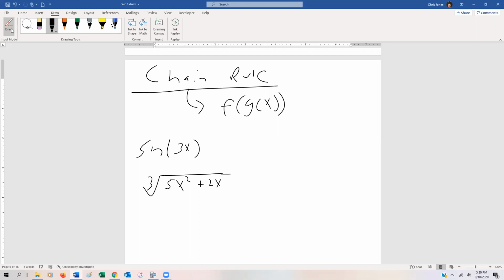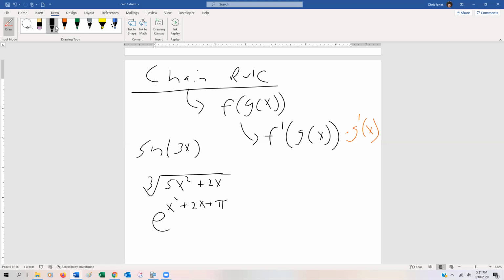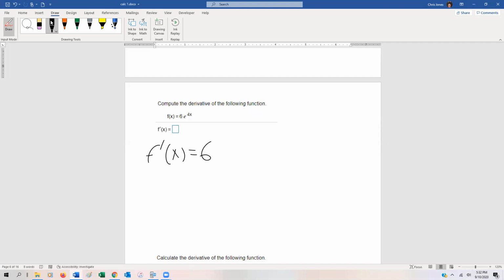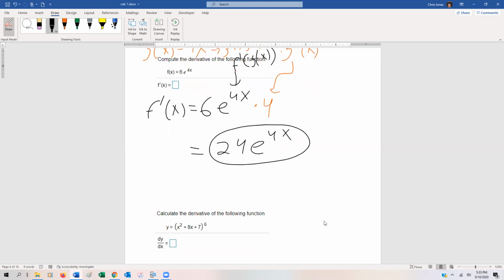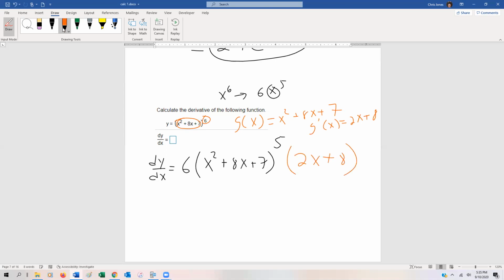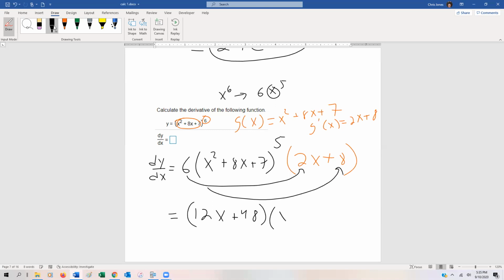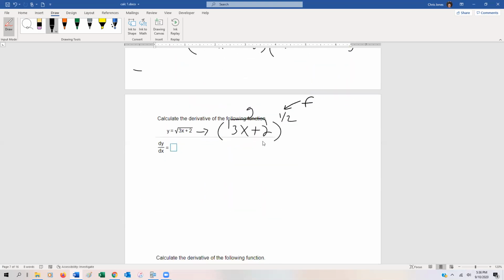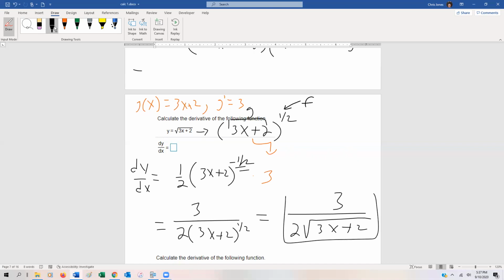3 7 1 Math 203 Chain Rule of Derivatives